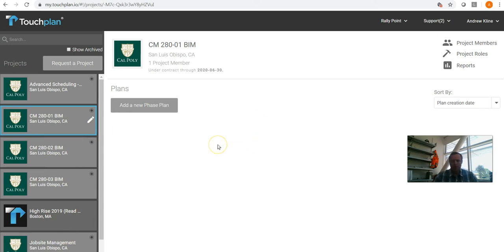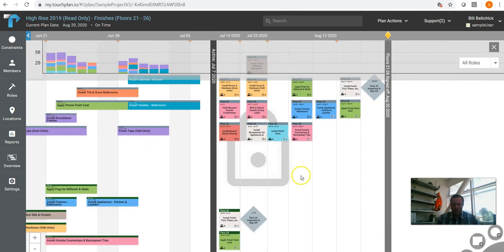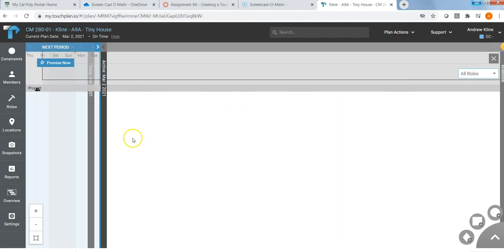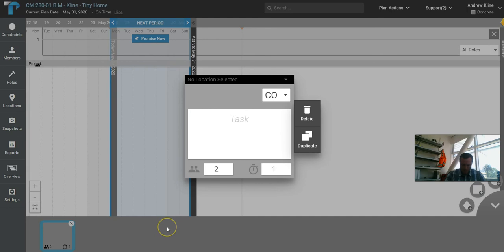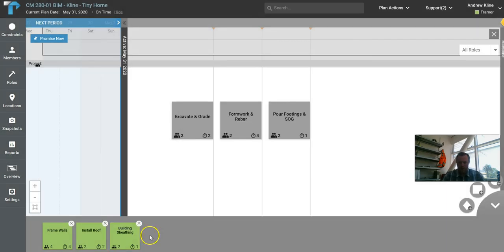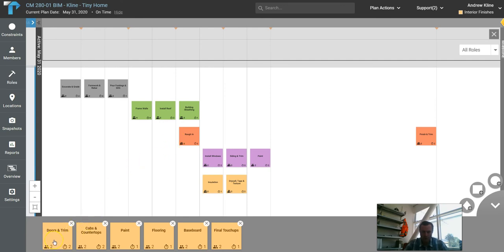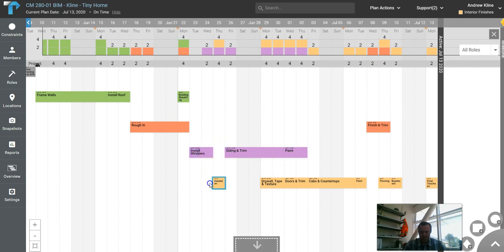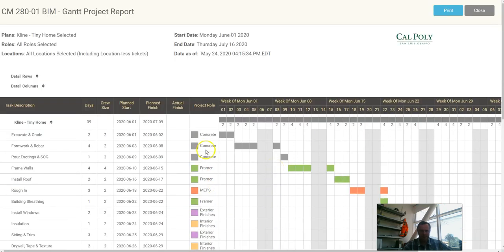How to Create a Schedule in Touchplan (Cal Poly CM280)